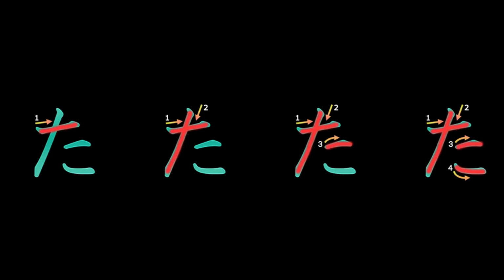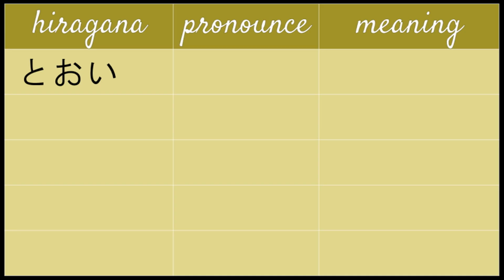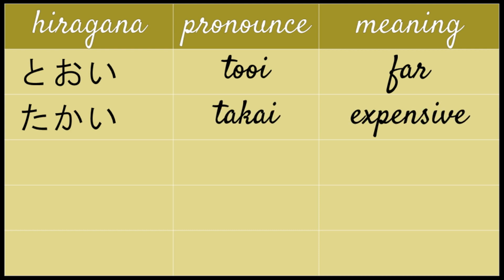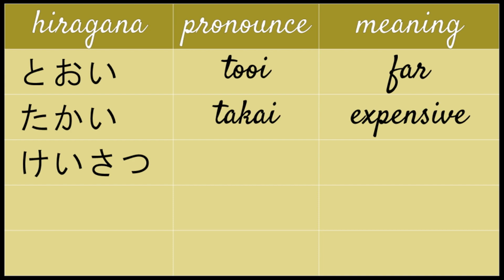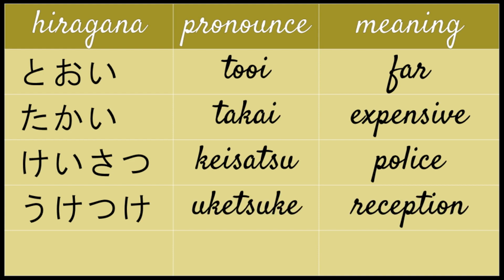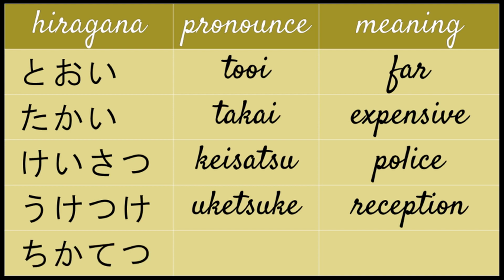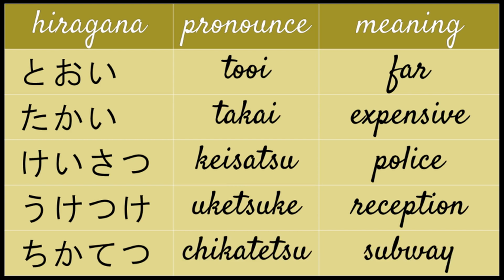Learn Hiragana (た, ち, つ, て, と) | ta, chi, tsu, te, to | Lesson 4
This video is the fourth lesson of the Hiragana series for beginners. In this lesson you will learn how to read and write the next set of 5 characters, that is ta, chi, tsu, te, to present in the hiragana chart. And, by the end of this lesson you will be able to read some Japanese words on your own. So please watch it till the end.

Time Stamp:
00:00 Intro
00:38 ta
01:26 chi
02:15 tsu
02:41 te
03:09 to
03:53 Read words